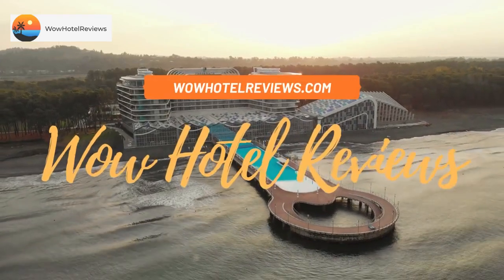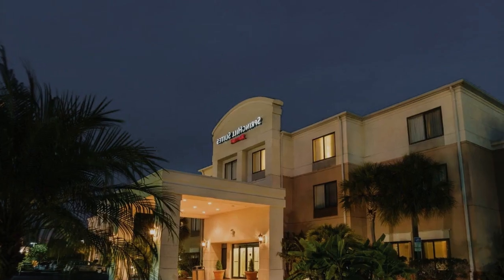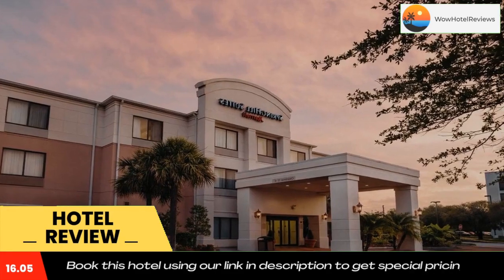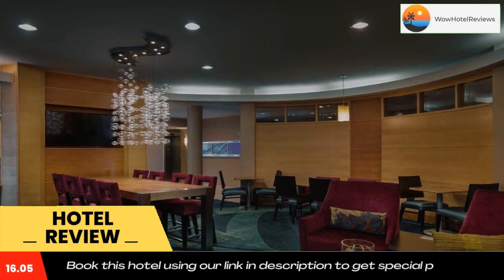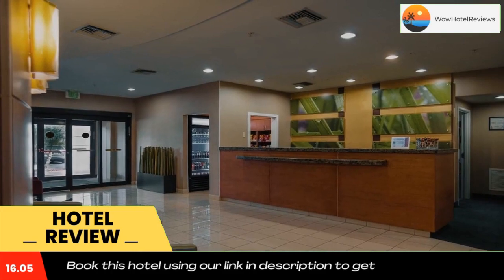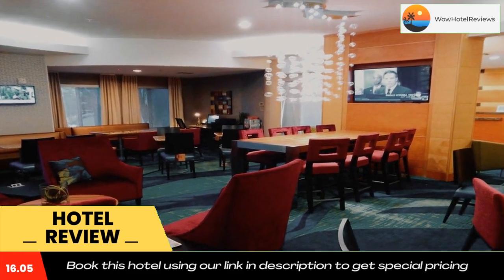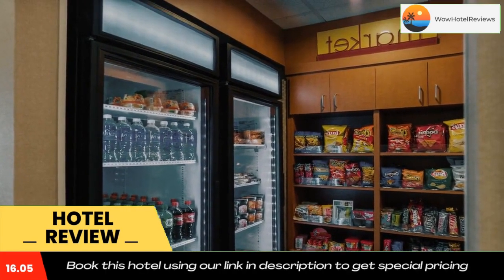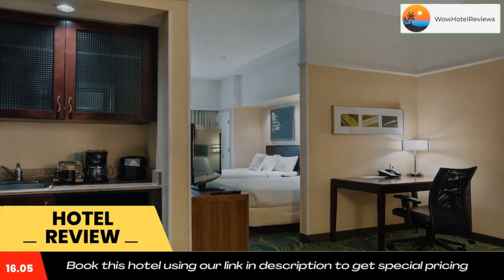SpringHill Suites St Petersburg Clearwater Review - Clearwater , United States of America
SpringHill Suites St Petersburg Clearwater

Located in Clearwater, this hotel is only 8 miles from the beach. Features include a free breakfast, an outdoor pool, and spacious suites with free WiFi and a flat-screen TV with high-definition channels.
Accommodations at the SpringHill Suites St Petersburg Clearwater include a well-lit work desk and an ergonomic chair. Rooms also come equipped with a microwave and small refrigerator.
In the morning SpringHill Suites serves a buffet breakfast. Coffee and a daily newspaper are available in the lobby. A local restaurant dinner delivery service is also offered.
SpringHill Suites St Petersburg Clearwater is a 15-minute drive from Tampa Airport, and 20 miles from Adventure Island. Free public parking is possible on site.